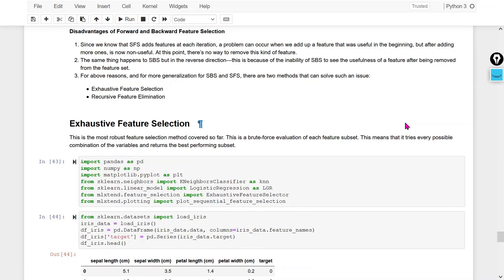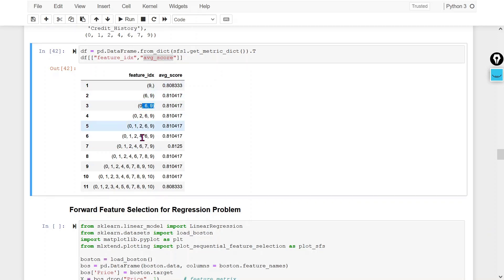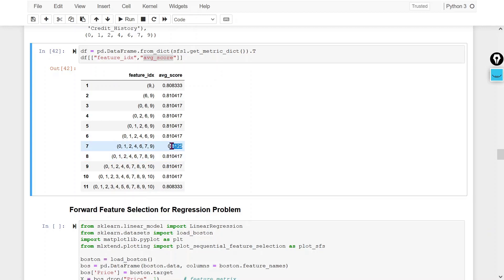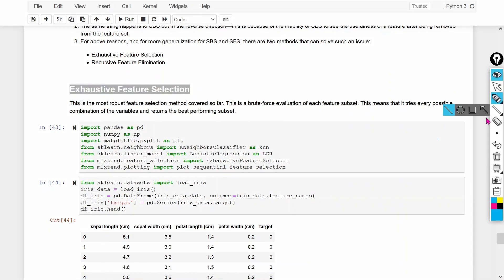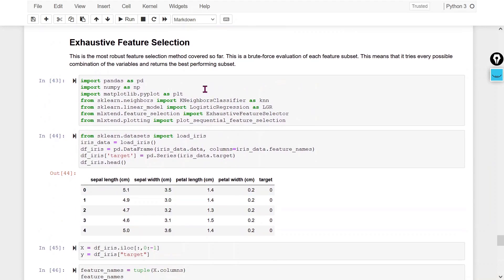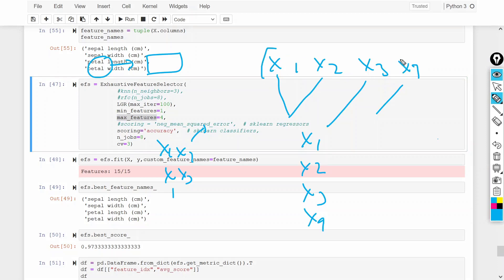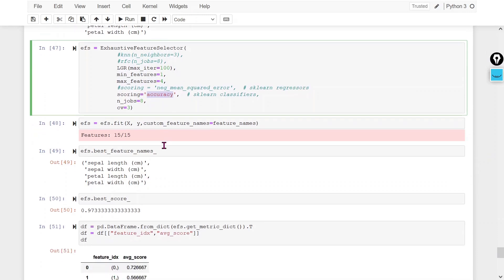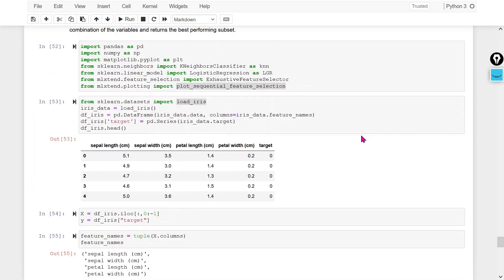Exhaustive Feature Selection | Wrapper Method Part 3 | Tutorial 9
02:21 What is Backward feature selection wrapper method ?
04:22 Hands-on Backward feature selection wrapper method with python and mlxtend , sklearn library.